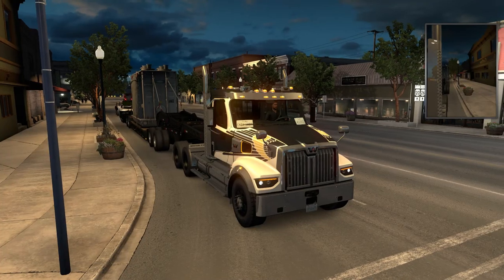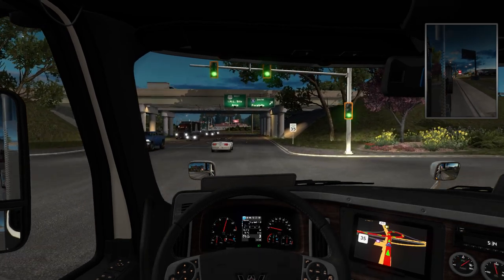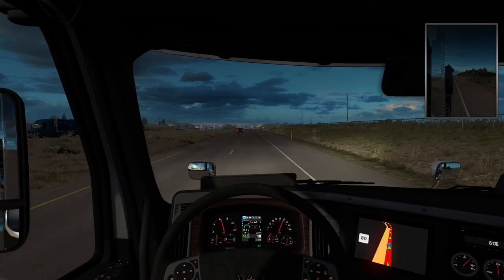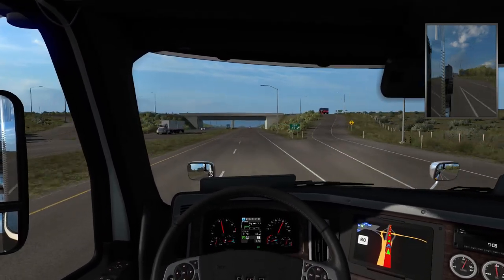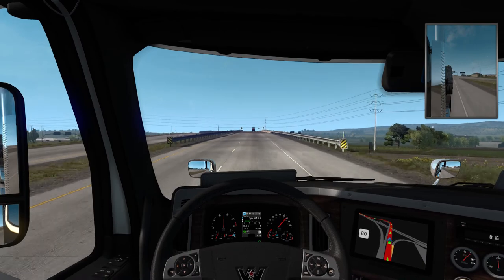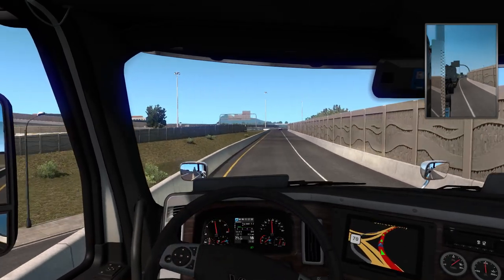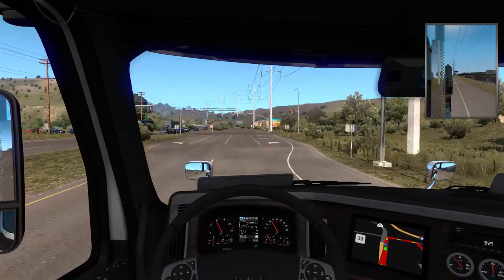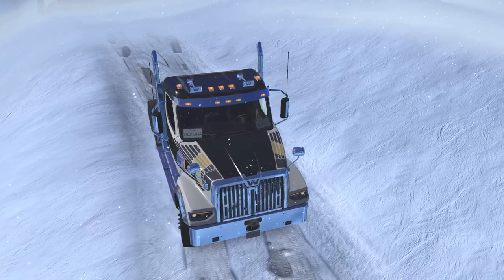[ATS] Test Drive Western Star 49X with 55,000KG Transformer / Idaho Map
American Truck Similar has just added a brand new truck - Western Star 49X! So I took this truck for a test drive with a pretty heavy cargo from Idaho Falls to Salt Lake City. Parking this cargo is not going to be easy!